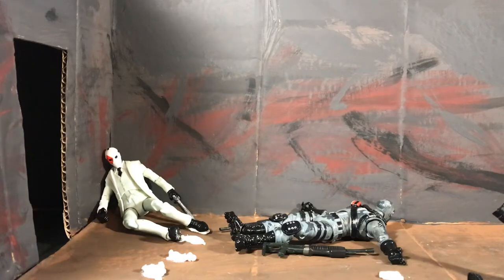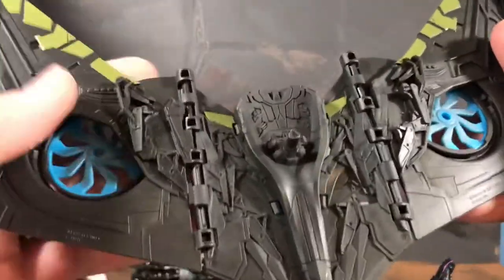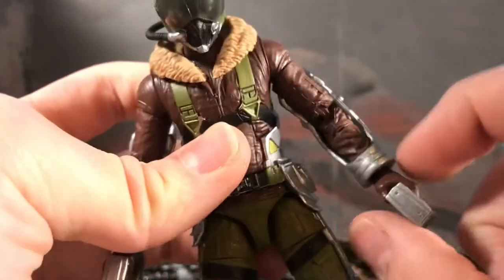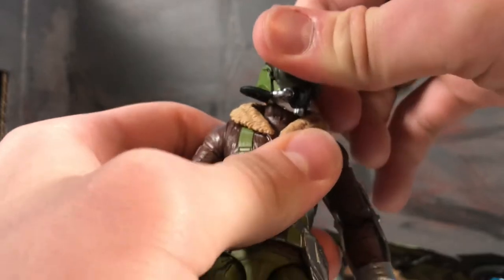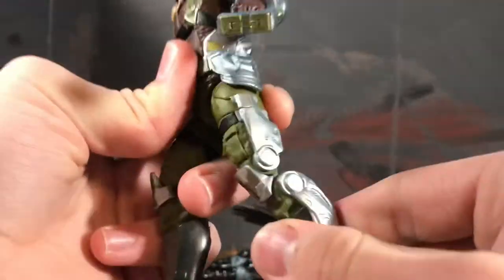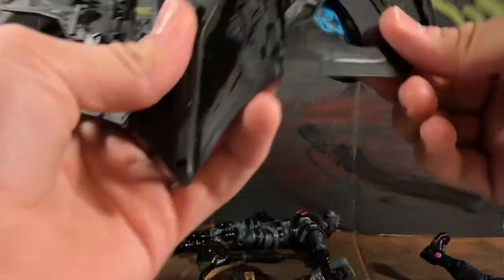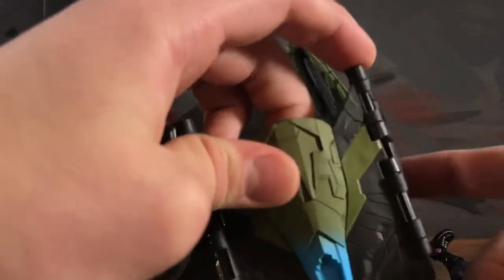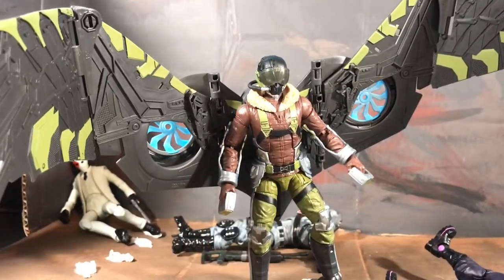Marvel Legends Vulture (Target Exclusive) | Figure Review